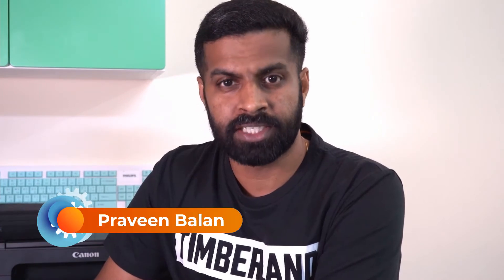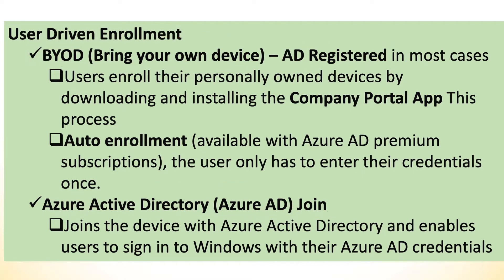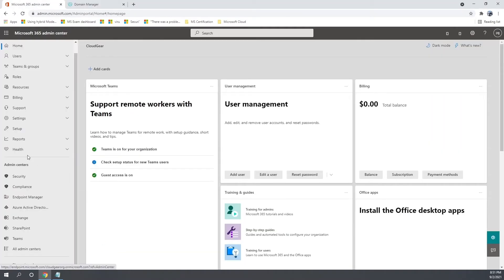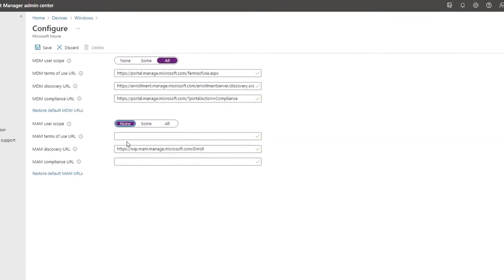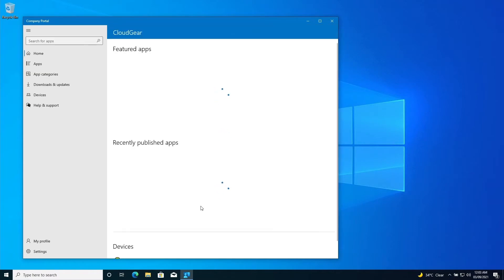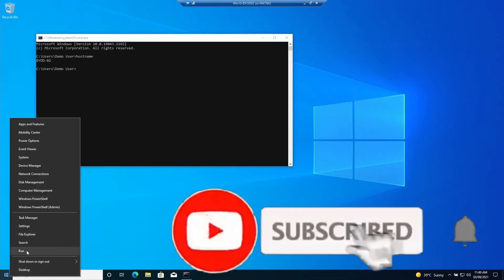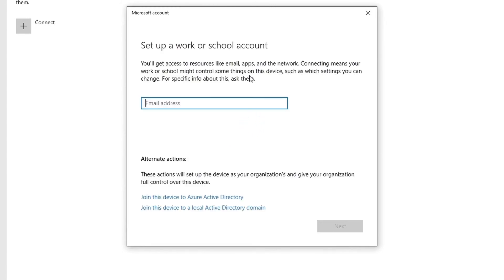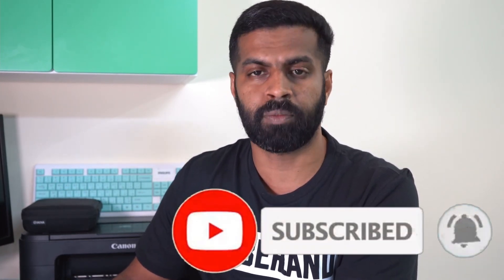Microsoft Intune (MEM) | Windows Enrollment setup for Azure AD joined, AD registered | Admin Part-1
Set up enrollment for Windows devices, the Microsoft Intune endpoint manager.

1. Setup and validate Intune endpoint manager ready for windows enrollment
2. Brief about enabling automatic enrollment
3. Manual enrollment of Windows 10, when automatic enrollment not possible - AD Registered
4. Automatic enrollment of BYOD (Personal devices) - AD Registered
5. Automatic enrollment of Corporate owned devices (Azure AD Joined)

Licensing requirement automatic enrollment: The M365 tenant should have Azure AD Premium

Timeline:
0:00 Background
2:03 Setup Intune windows enrollment
4:16 BYOD Manual enrollment
6:14 BYOD automatic enrollment
7:07 Azure AD joined (Corporate owned)

-Praveen